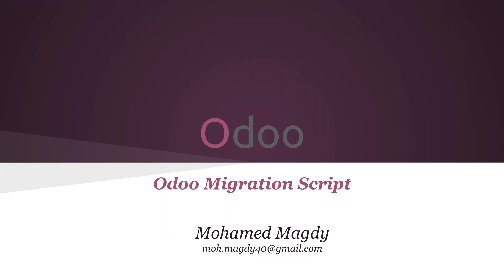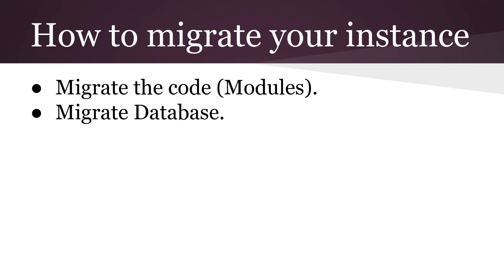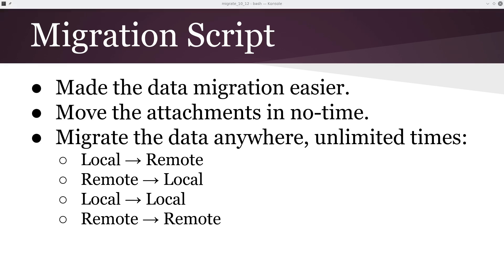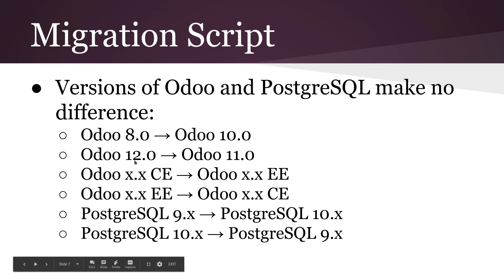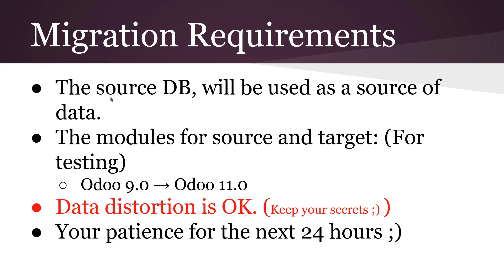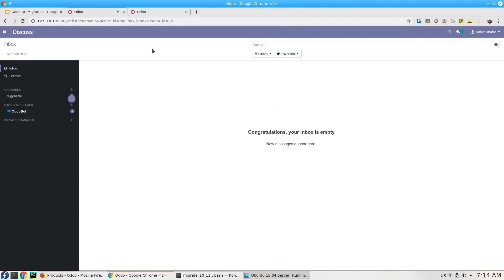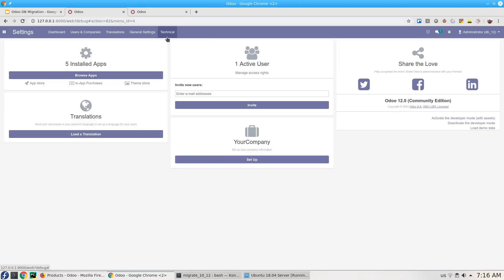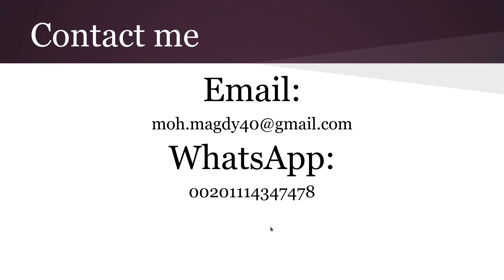How to migrate Odoo Database?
A quick demo about how to migrate Odoo Database using "Odoo Migration Script"